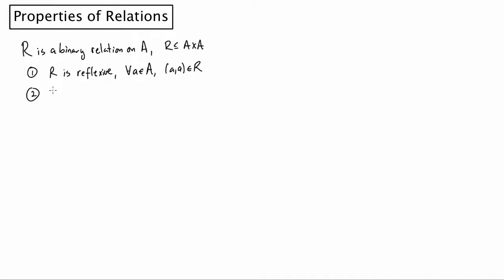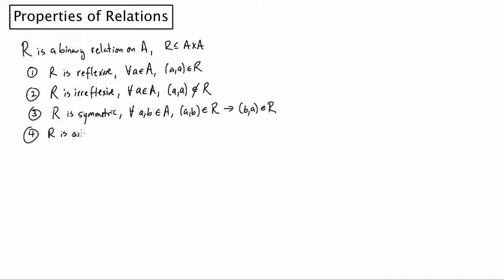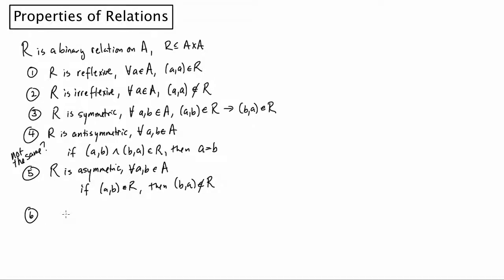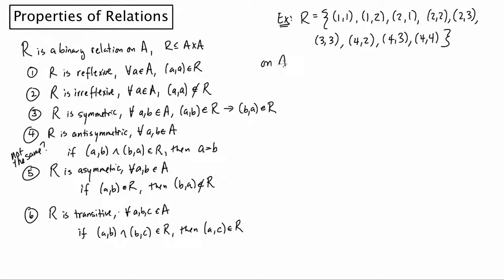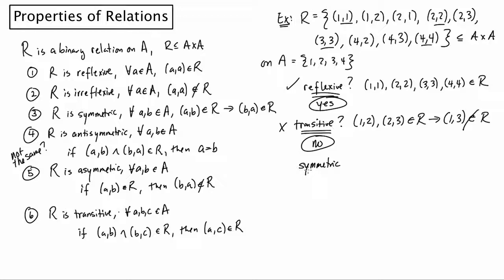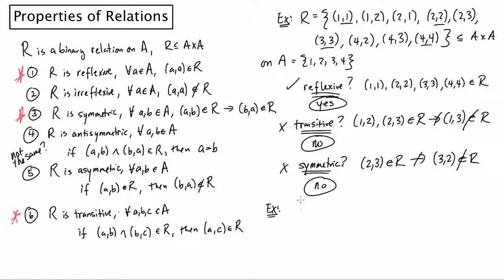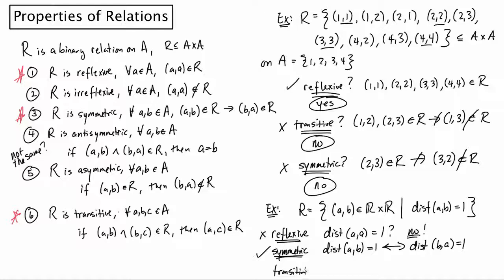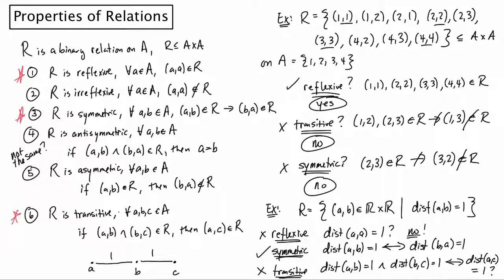11 Properties of Relations